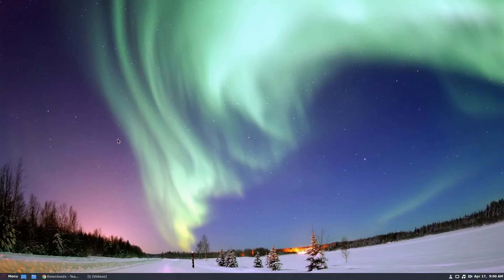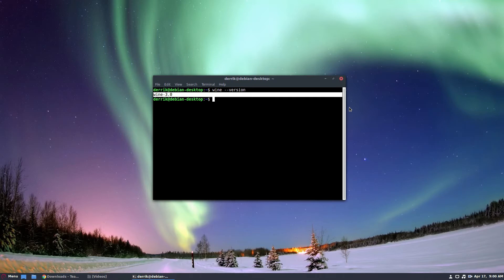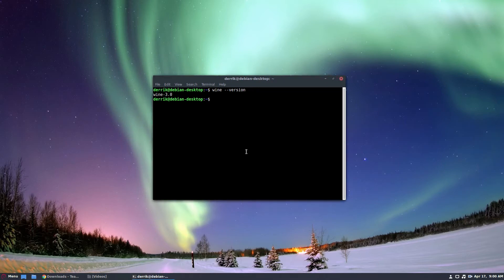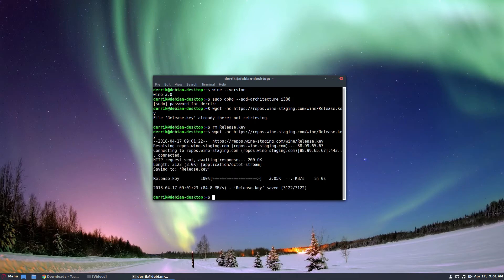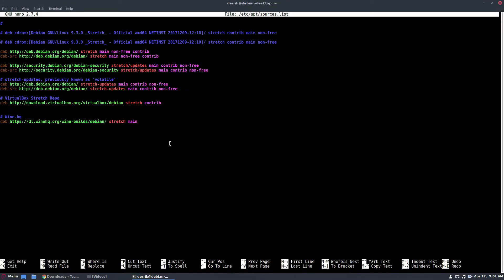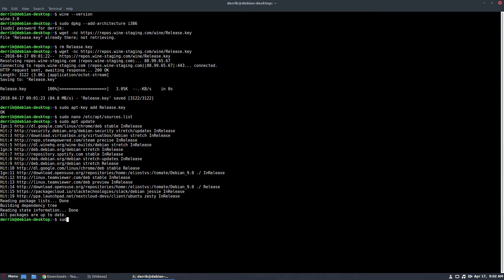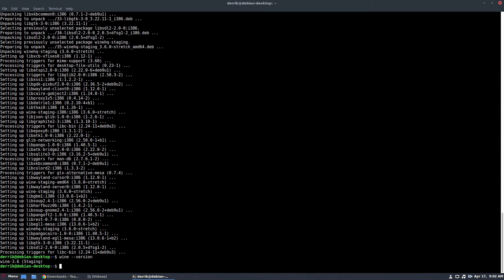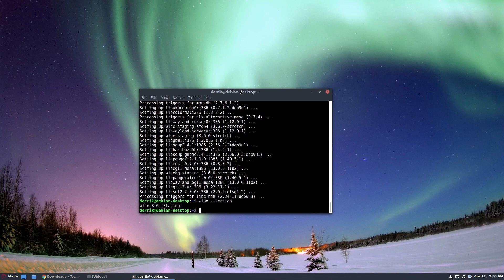How To Install Wine Staging On Linux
Does your Linux distribution have a painfully outdated version of Wine? If so, consider upgrading it to Wine Staging.